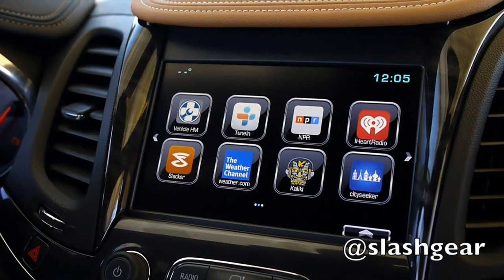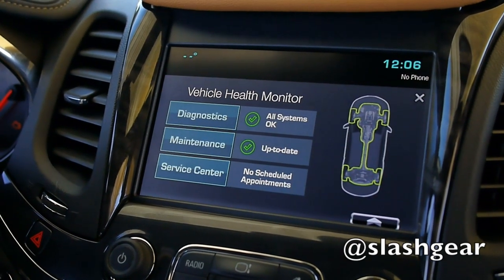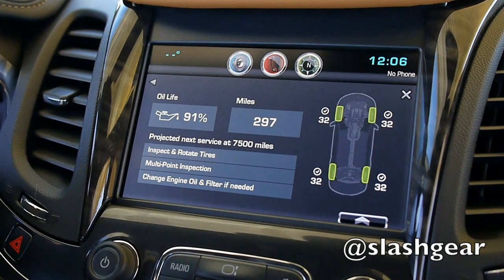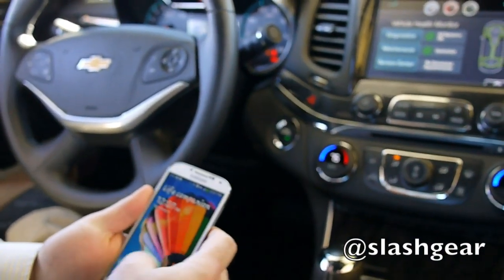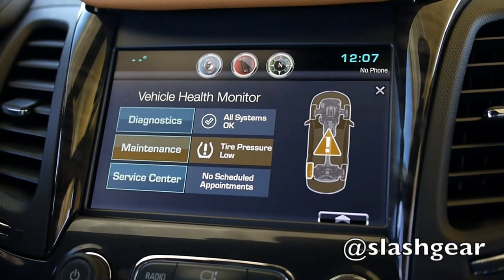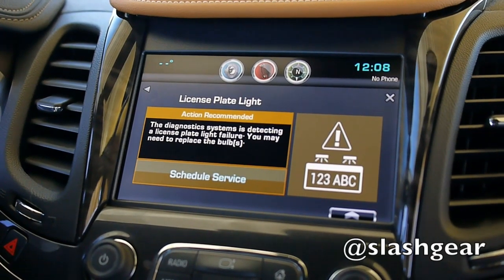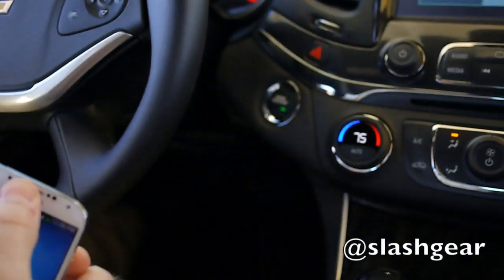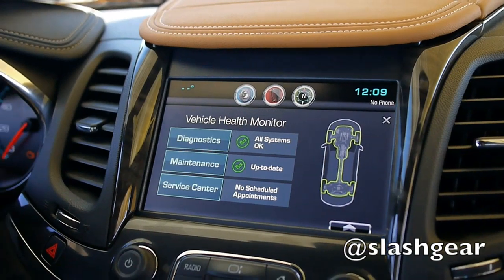Chevrolet 4G LTE "Connected by OnStar" demo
Demo of Chevrolet's Vehicle Health Monitor app for the new Connected by OnStar 4G service, which will eventually see all Chevy cars fitted with LTE connectivity powered by AT&T.

Mobile hotspot functionality, the Chevrolet Appstore, and more.